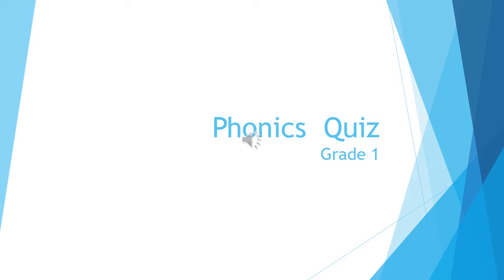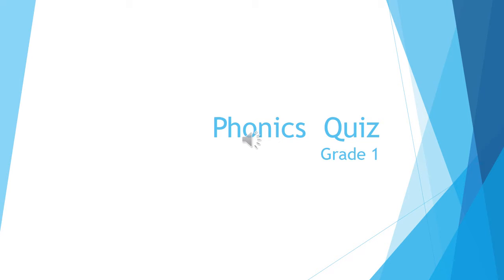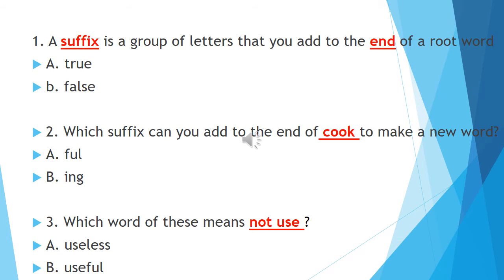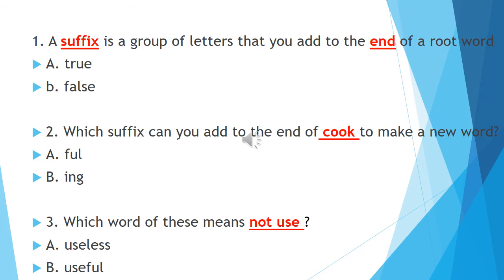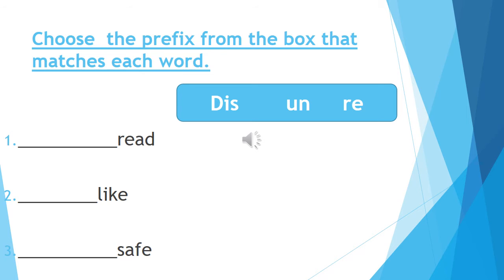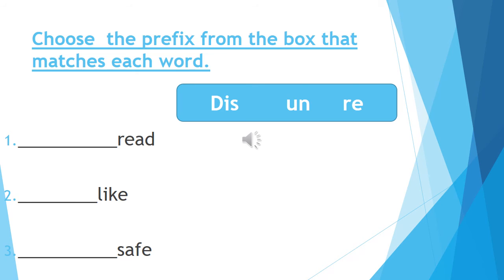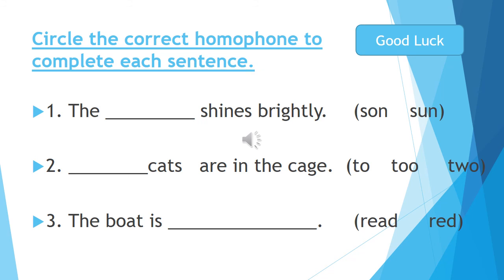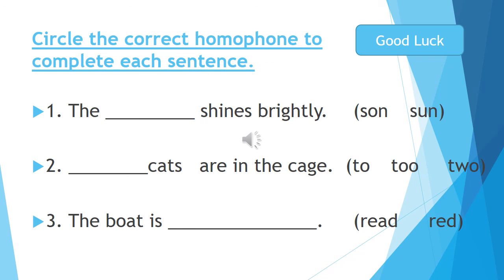Phonics - Grade 1 Pop Quiz